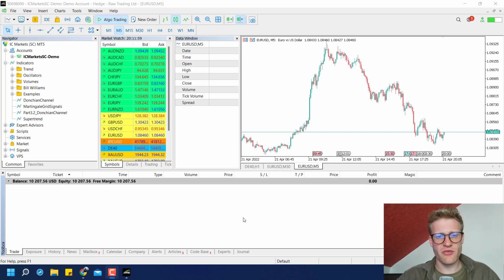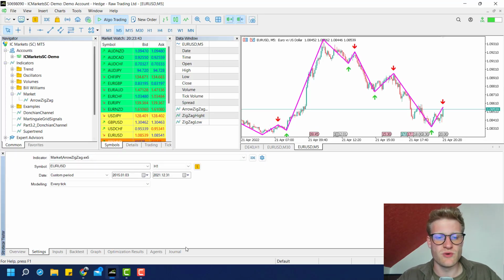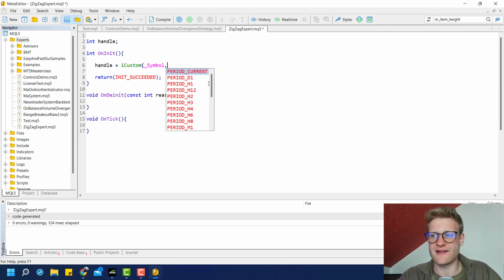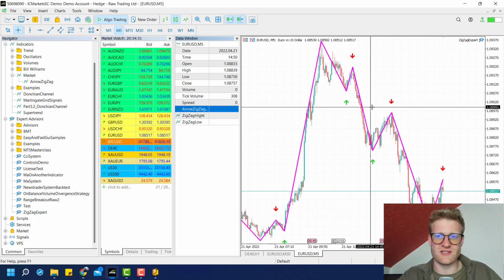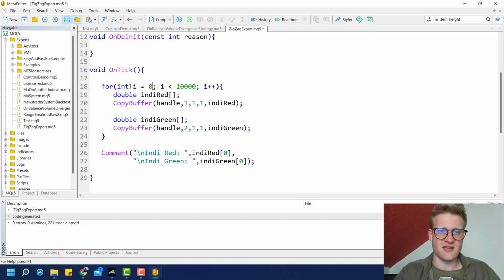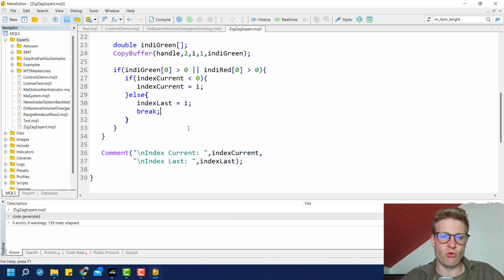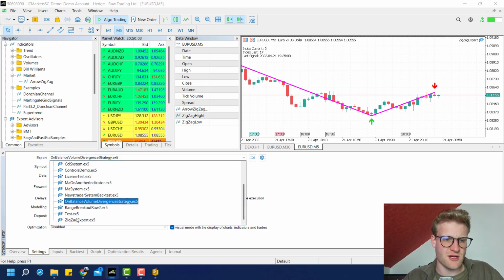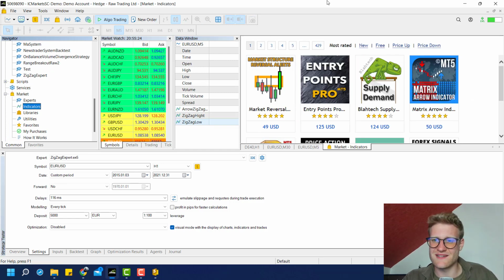Trade Any MT5 Custom Indicator Automatically Using The iCustom Function For Expert Adivsor